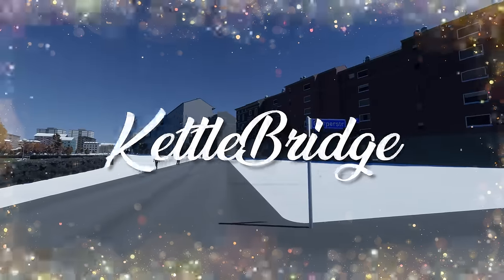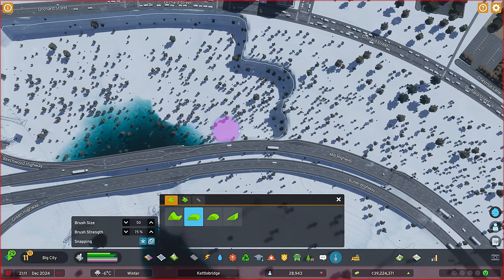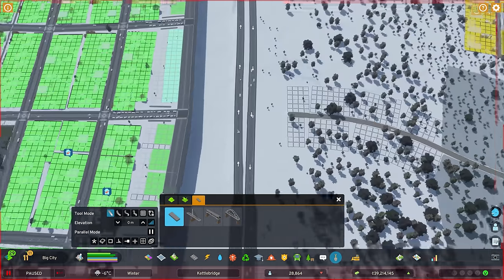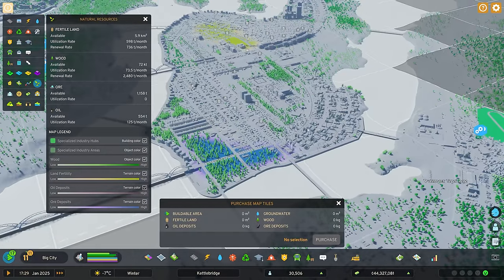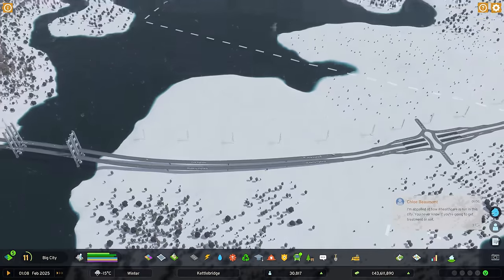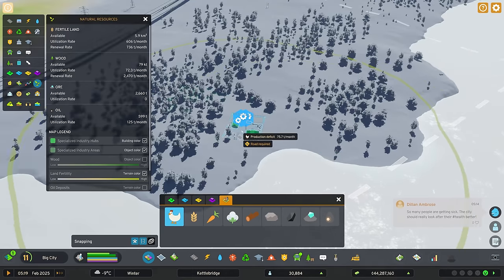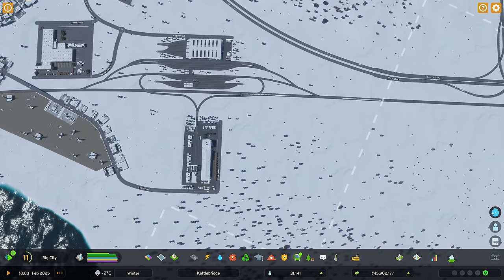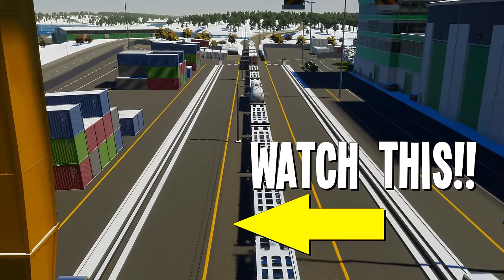How to Get RICH with FREE Transportation in Cities Skylines 2! Kettlebridge #9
Enjoy our look at how to make your city tons of cash even with FREE Public Transportation!!! :-)

This is the start of my new Cities Skylines 2 playthrough. Putting my years of city building experience into practice we're going to dive into all the details in this game, from Traffic Free Cities, to the new Production Chain and much, much more. So sit back, grab a cup of tea and enjoy learning how to start a new city in Cities Skylines 2!